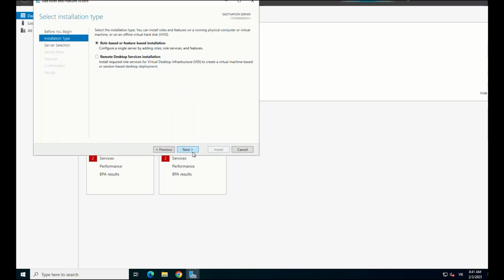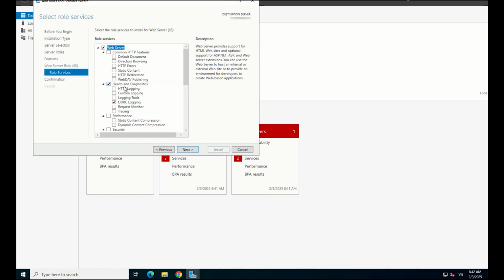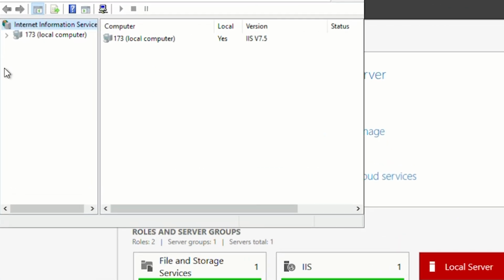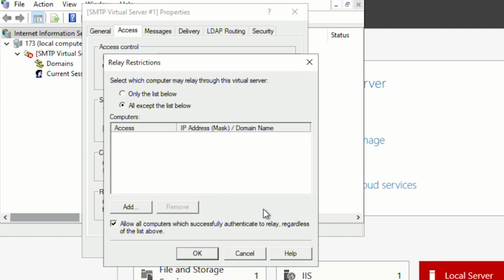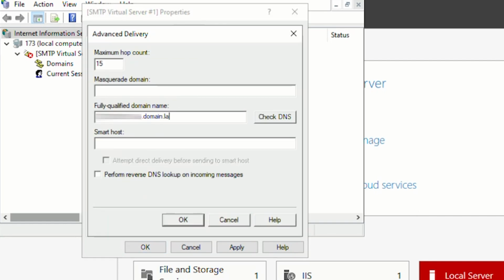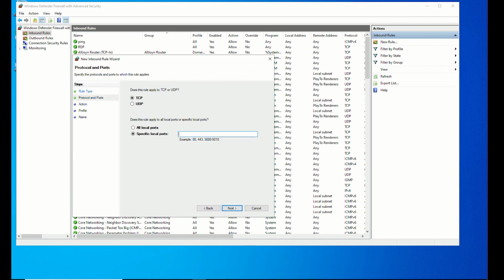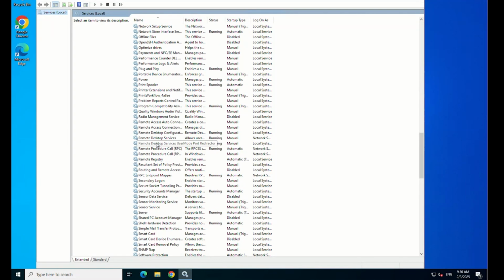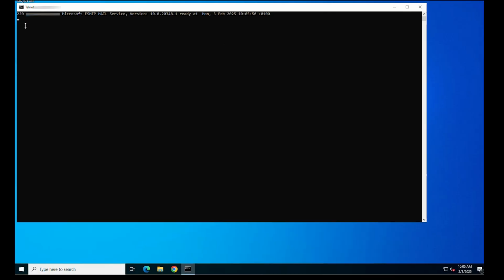How to Install and Configure SMTP Server on Windows | VPS Tutorial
SMTP (Simple Mail Transfer Protocol) is a service that enables email exchange on the Internet and within a local network. To achieve that, SMTP interacts with the Mail Transfer Agent (MTA) and ensures the messages reach the intended recipients. Mail servers and other message transfer agents usually use SMTP to send and receive email messages.